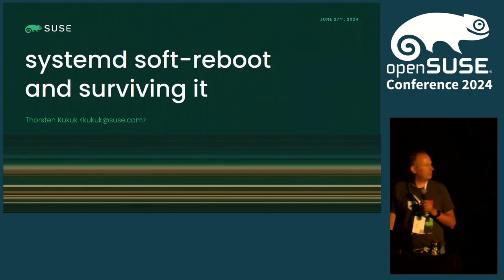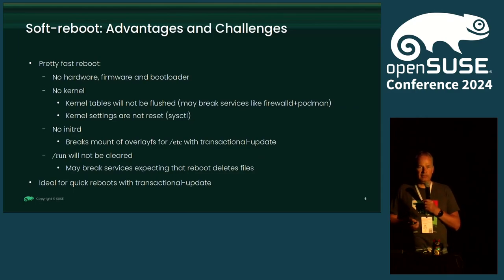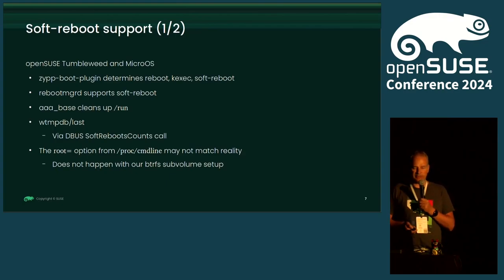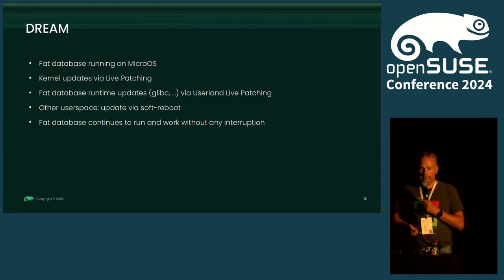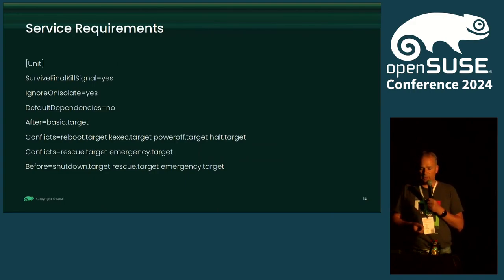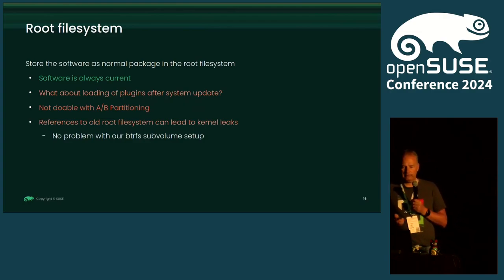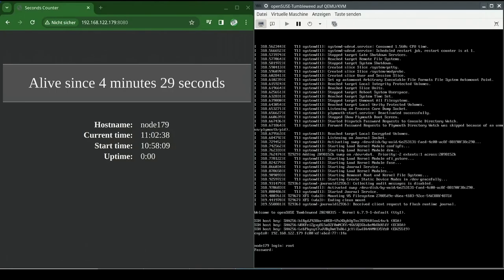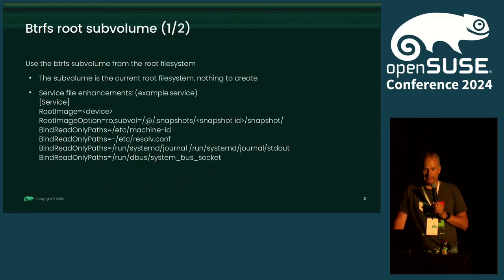openSUSE Conference 2024 - systemd soft-reboot and surviving it as application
How to leverage systemd soft-reboot in openSUSE

Since systemd v254 there is the nice feature of "soft-reboot" and since systemd v255 systemd services can survive a soft-reboot.

In this talk I will speak about what soft-reboot exactly is, what are the benefits and what are the problems and the status of integration in openSUSE Tumbleweed and MicroOS.

Based on this I will also explain how a systemd service can survive a soft-reboot and which requirements the application needs to fulfill for this.

Thorsten Kukuk